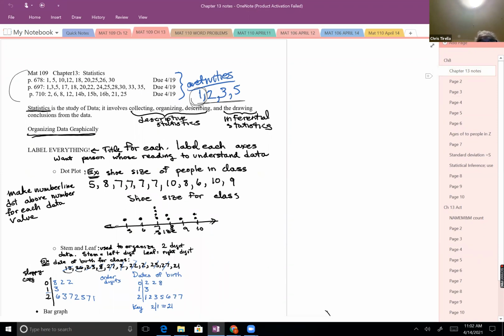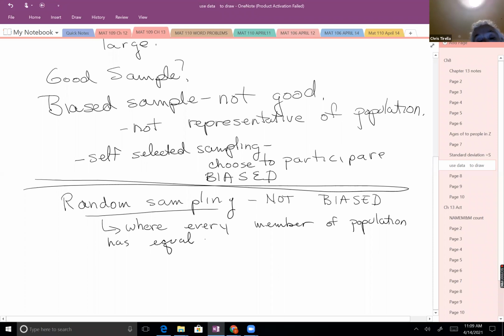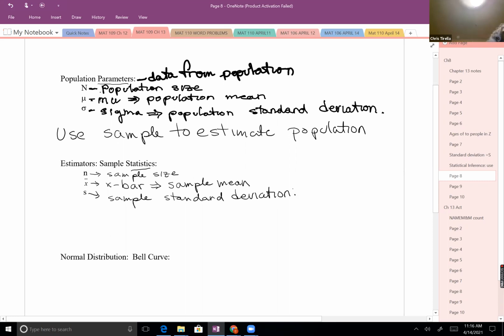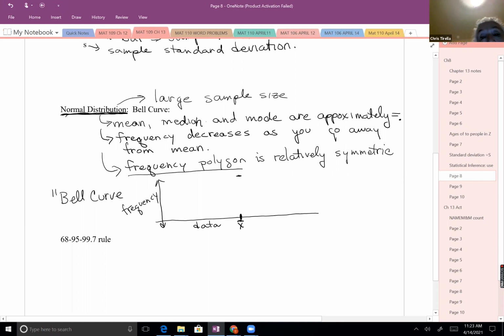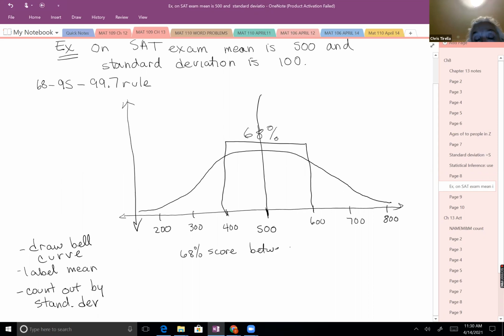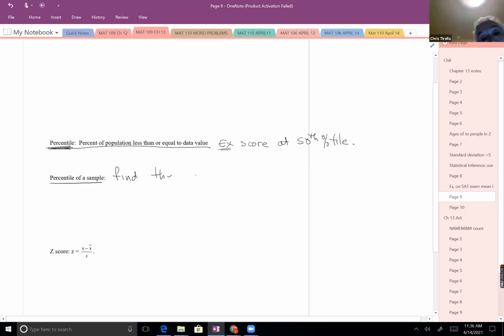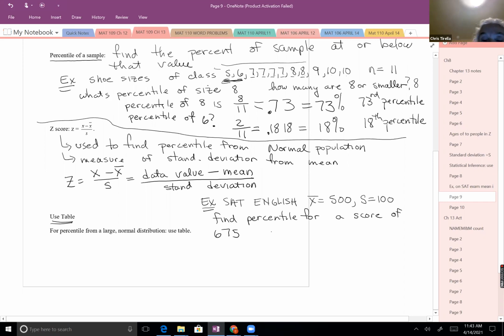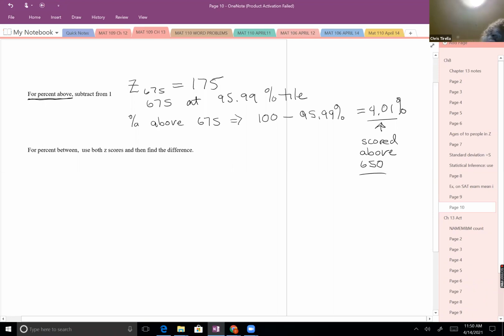MAT 109 APRIL 14